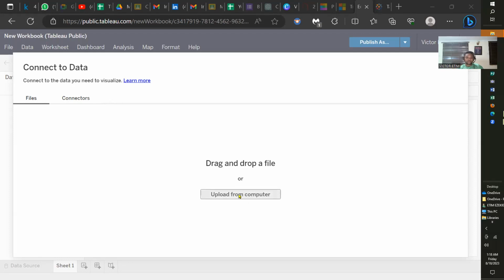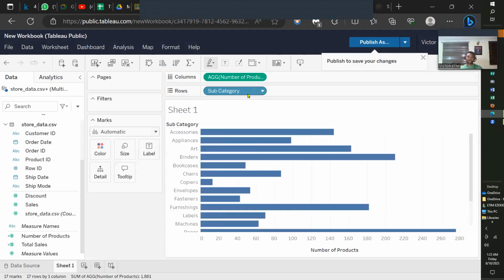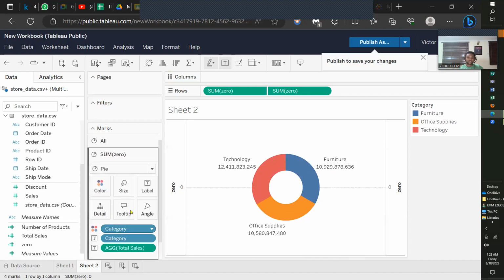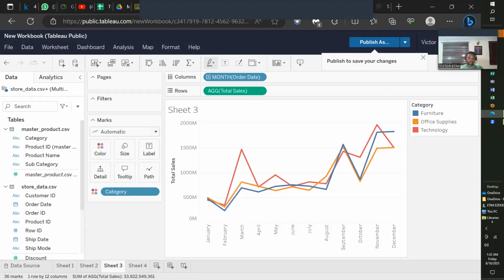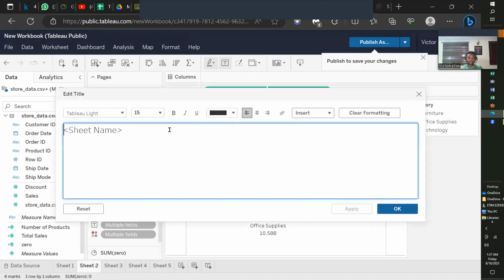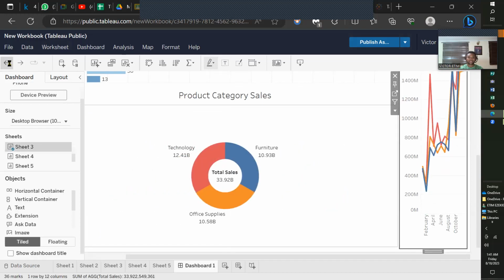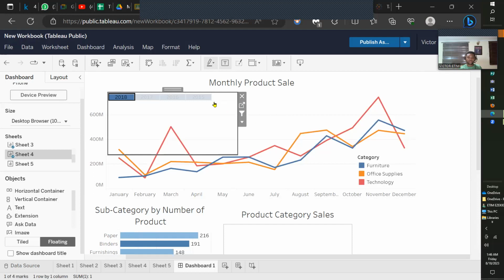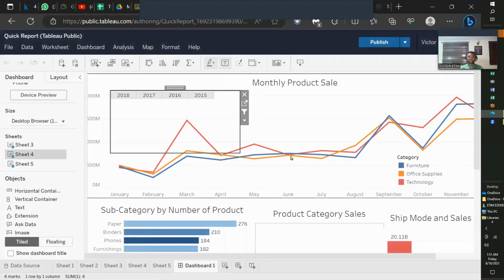Build your first report in less than 15mins in Tableau